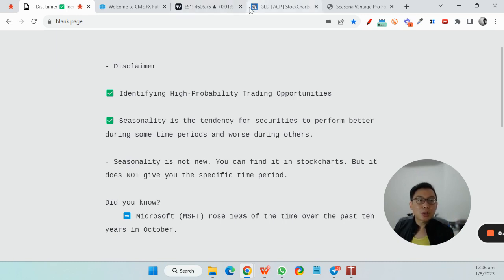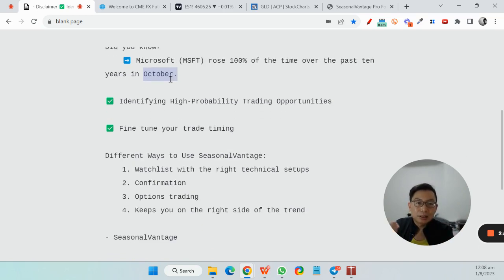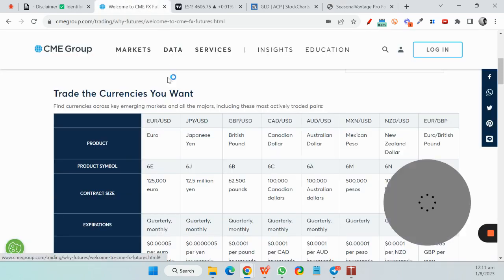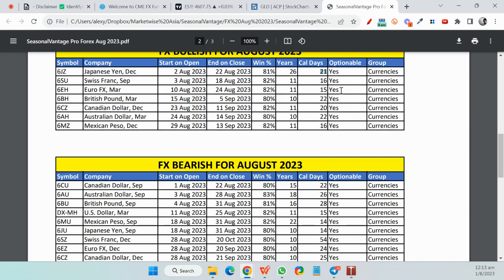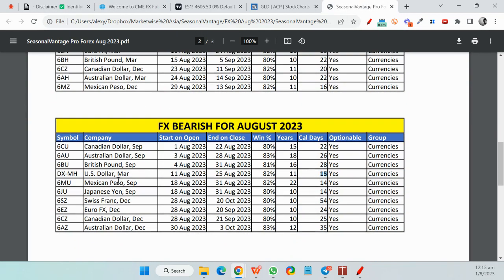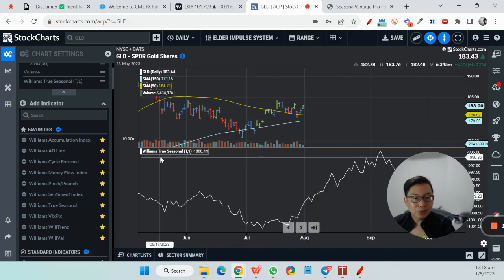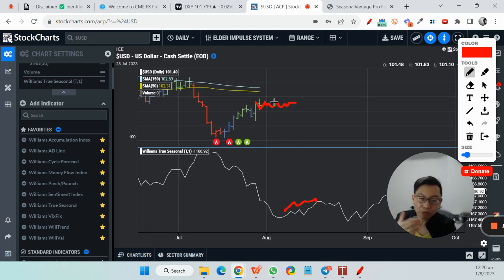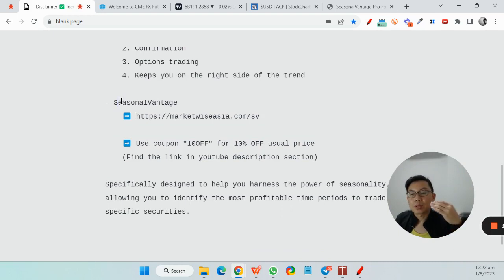SeasonalVantage FX Training Video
SeasonalVantage

Specifically designed to help you harness the power of seasonality, allowing you to identify the most profitable time periods to trade specific securities.